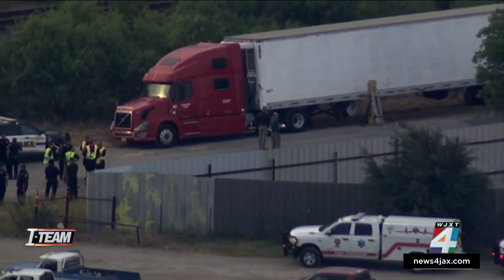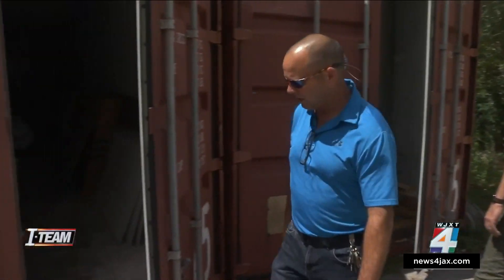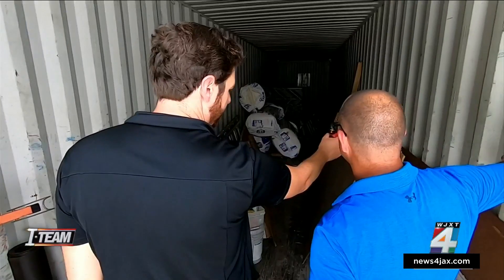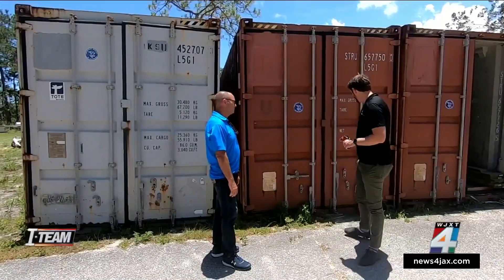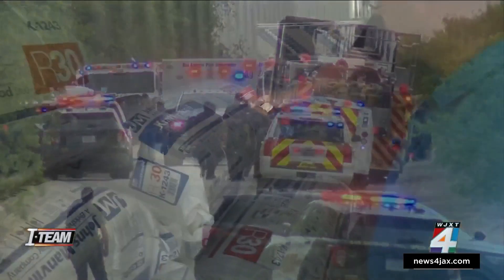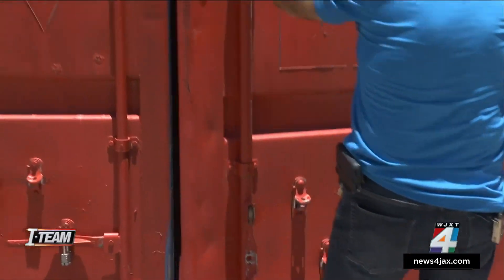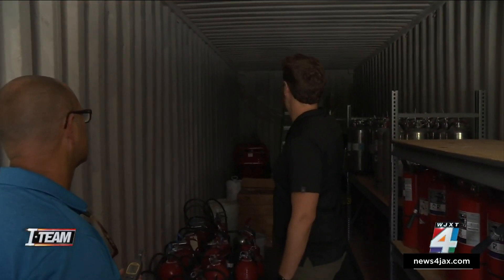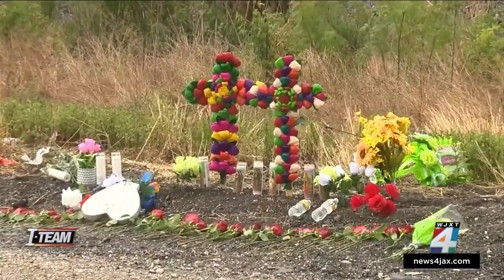Following human smuggling deaths, I-TEAM examines how hot trailers can get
In Florida on Wednesday, the temperatures reached around 90 degrees. At the time of the discovery in Texas, it was 103 degrees. Firefighters say it is quite literally a death trap.